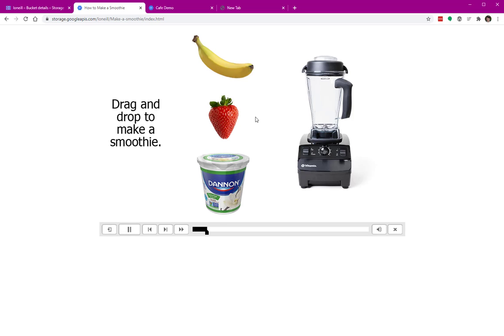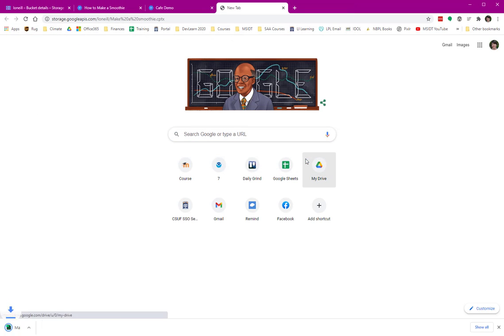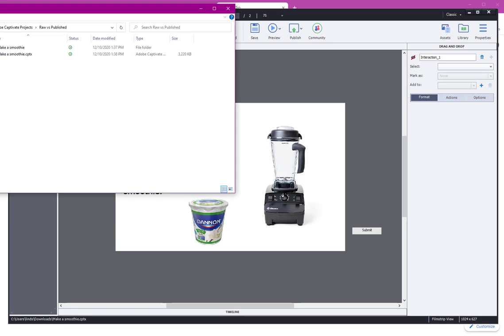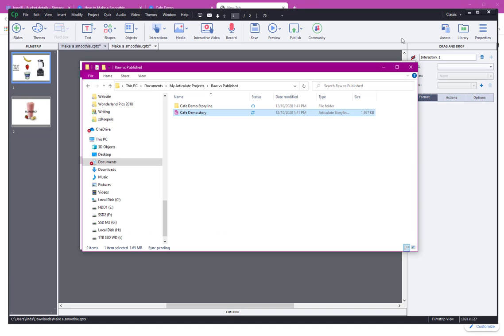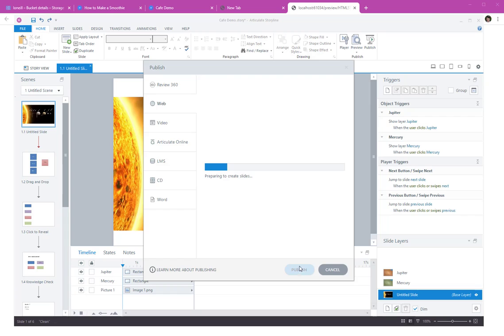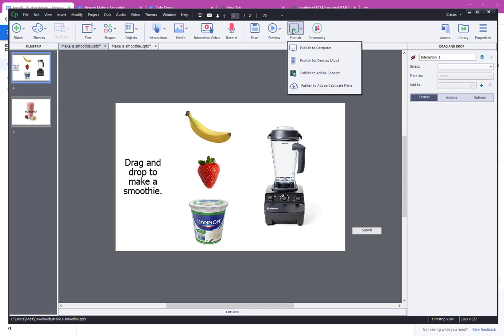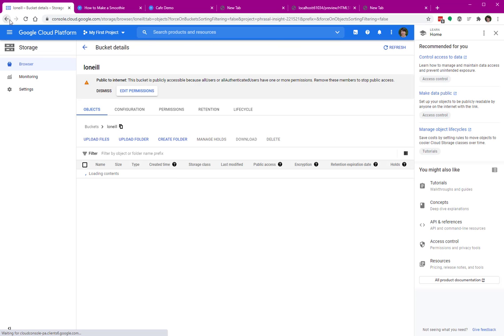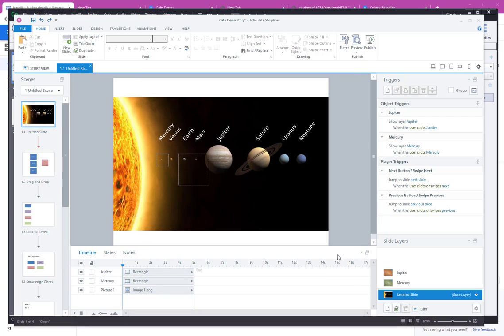Raw vs Published Files in Storyline and Captivate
What's the difference between raw and published files in Storyline and Captivate? I'll show you how to find and share the raw files!